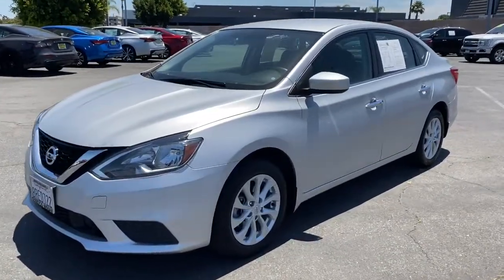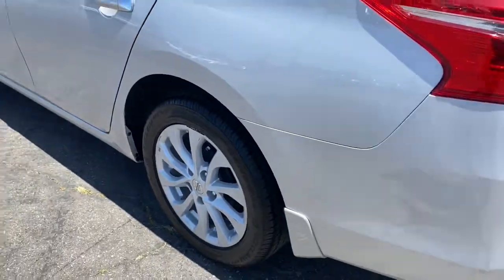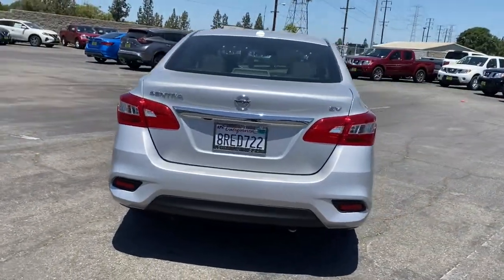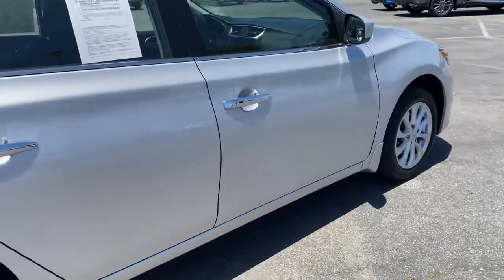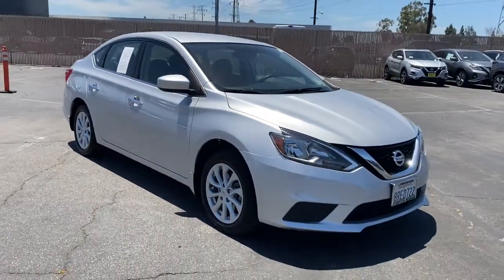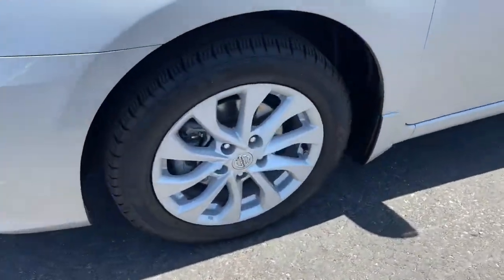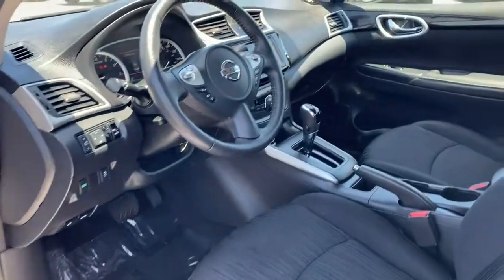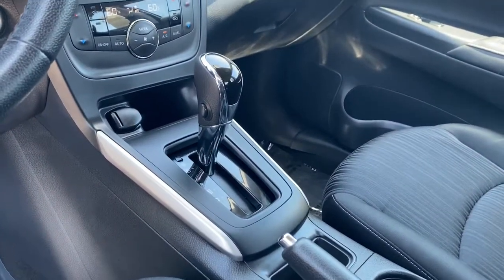2019 Nissan Sentra Cerritos, Los Angeles, Anaheim, Huntington Beach, Long Beach, CA 2100889A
Brilliant Silver Metallic Used 2019 Nissan Sentra available in Cerritos, California at Cerritos Nissan. Servicing the Los Angeles, Anaheim, Huntington Beach, Long Beach, CA area.

Cerritos Nissan
18707 E. Studebaker Rd

CVT with Xtronic Charcoal Cloth. 29/37 City/Highway MPG SV FWD CVT with Xtronic 1.8L 4-Cylinder DOHC 16VCerritos Nissan Keeping it Simple! Giant Cerritos Nissan is a well-recognized dealership located on the border of LA and Orange County. We proudly serve LA County Orange County Riverside San Diego and San Bernardino counties.Click for more information Call to set up an appointment or better yet come on down to giant Cerritos Nissan and get behind the wheel and test drive it today!